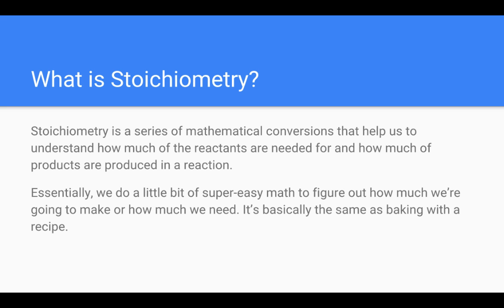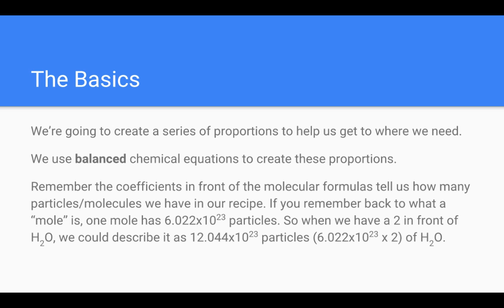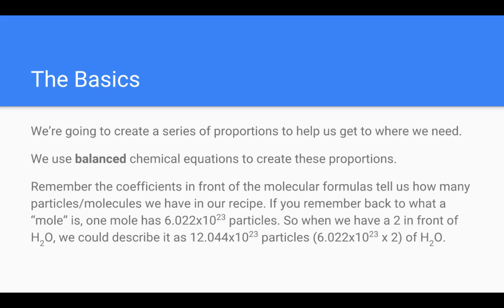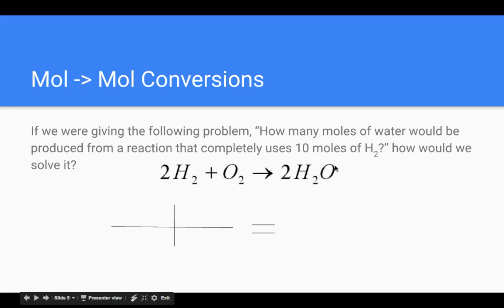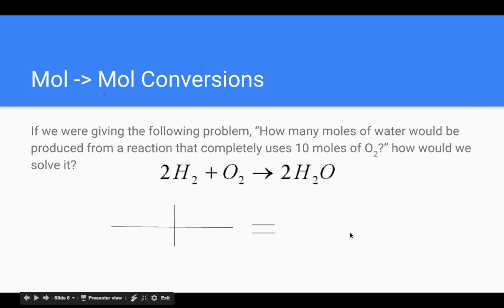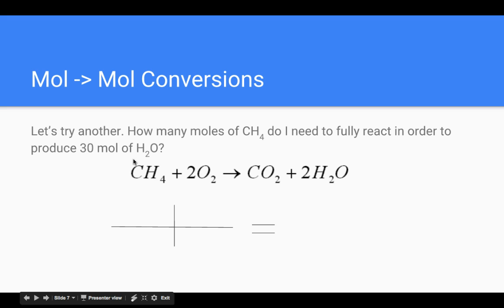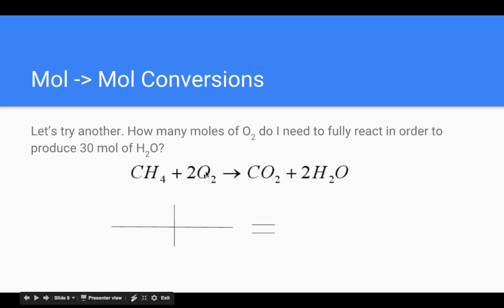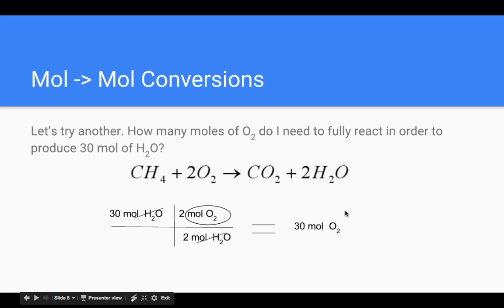Stoichiometry Notes (mol-mol)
ICP Stoichiometry